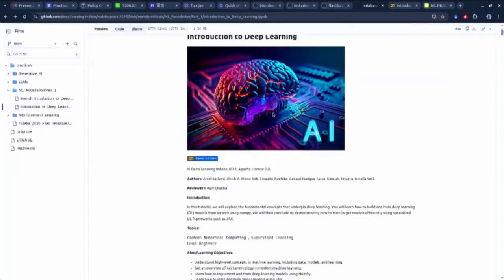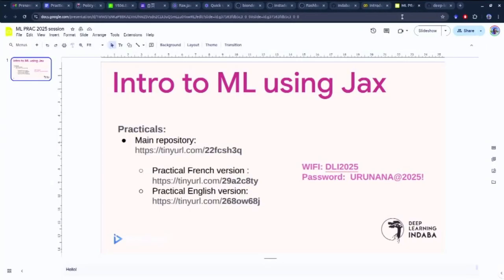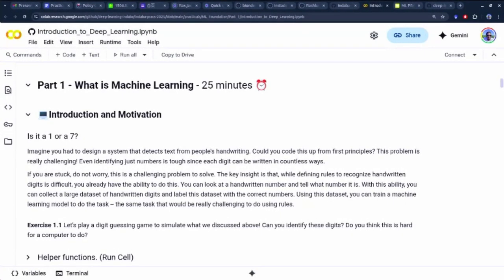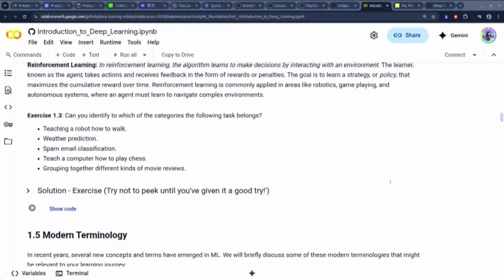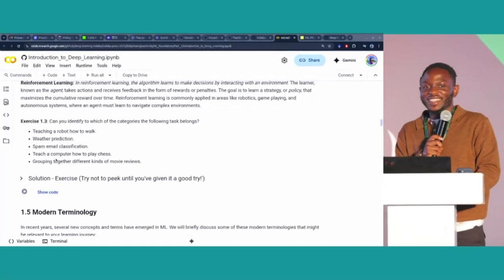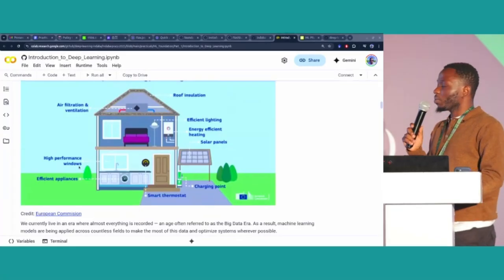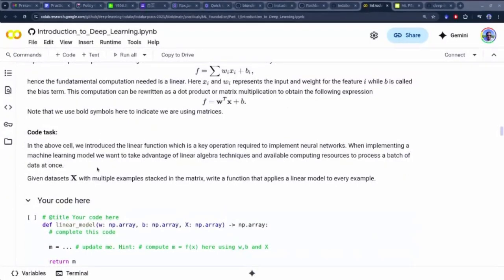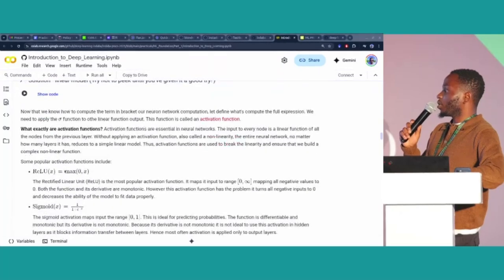PRACTICAL - MACHINE LEARNING FOUNDATIONS BY ULRICH A. MBOU SOB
Welcome to Deep Learning Indaba 2025 – Practical: Machine Learning Foundations

This session introduces you to the core concepts of Machine Learning, helping you understand how ML models learn from data and make predictions. You’ll also explore the main types of ML - Supervised, Unsupervised, and Reinforcement Learning - with examples to strengthen your understanding.

Timestamps:
00:00:00 – Intro
00:0104 - The practical notebook
 00:01:49 – About the practical
 00:02:35 – What is Machine Learning?
 00:03:04 – Types of Machine Learning
 00:03:21 – Difference between Supervised & Unsupervised Learning
 00:03:54 – What is Reinforcement Learning?
 00:05:28:26 – Some Example Use Cases of ML
 00:06:23 – Practical Session Task
00:07:21- Practical Structure

 In this session, we discussed the fundamental principles behind modern ML systems and saw how different learning techniques are applied to solve real-world problems. It’s a great foundation before moving on to more advanced AI and Deep Learning topics.